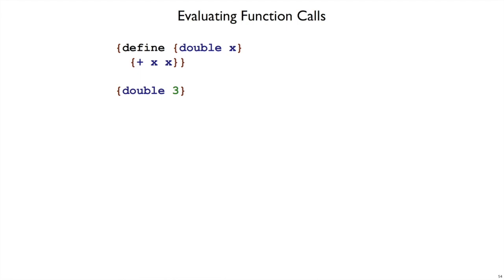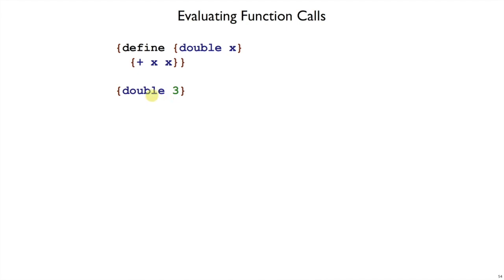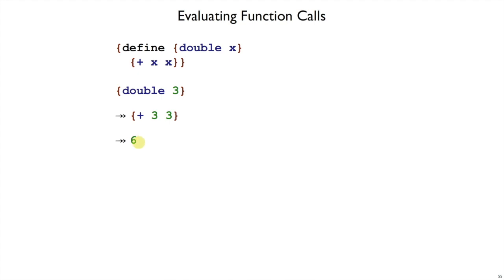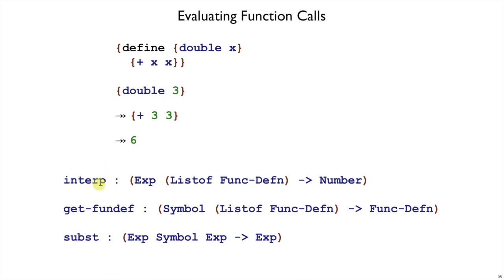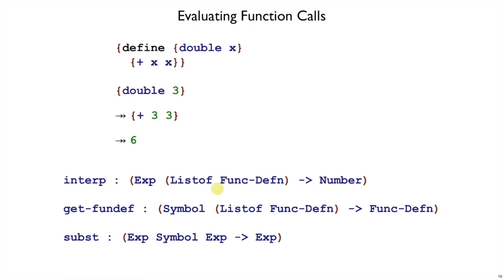Plait Function 3 - interp overview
General strategy for interpreting function calls in Curly using substitution.